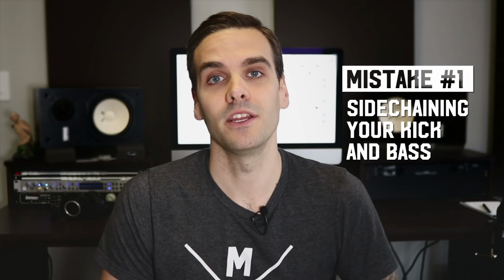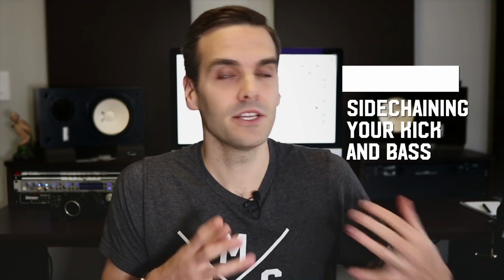3 Low End Mixing MISTAKES That Are Killing Your Mixes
*Free Guide* Learn the 5 secrets to producing heavy music that SLAMS

☛ We help audio engineers master the craft, go pro, and make an impact in the industry. Learn more about the Pro Production System

☛ Grab your FREE mixing cheatsheet and get on my list for the best audio training on the web

These 3 low end mixing techniques are taught over and over again in colleges and online...

But if you're mixing rock and heavy music, these could actually be mistakes that are killing your mixes - not helping them!

Here are 3 common low-end mixing mistakes that should avoid when mixing rock, metal and hardcore.